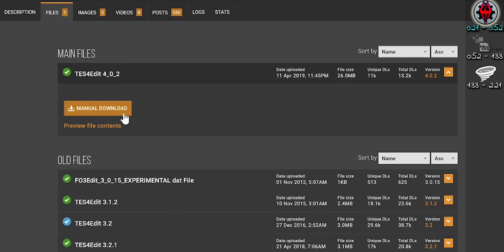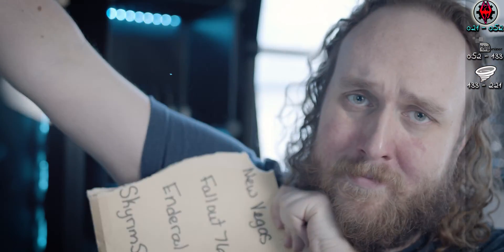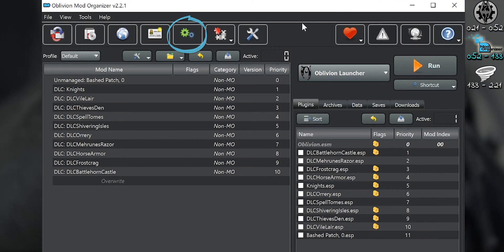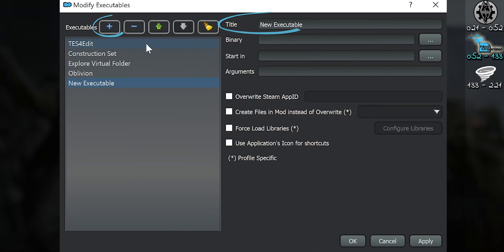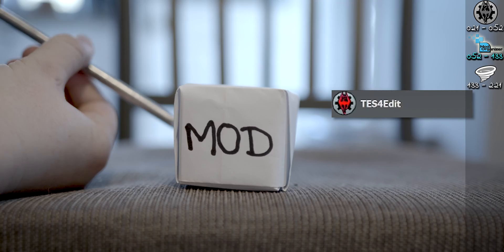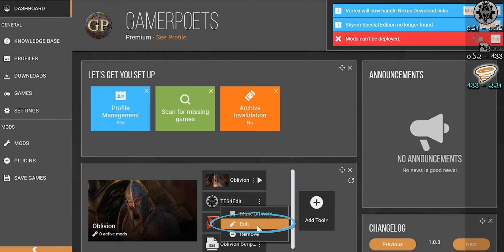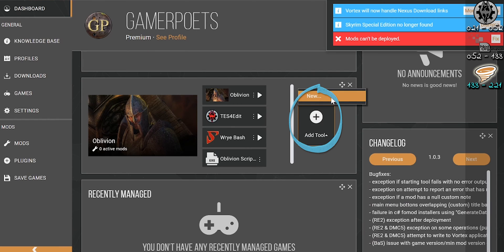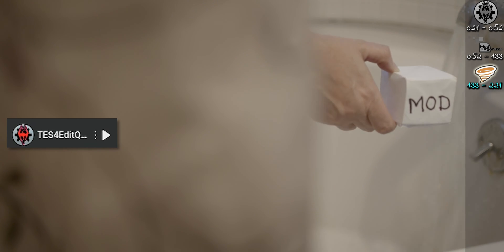[Archived] xEdit || Installation & Setup || Tutorial Tuesday